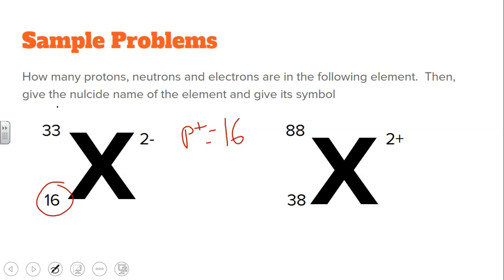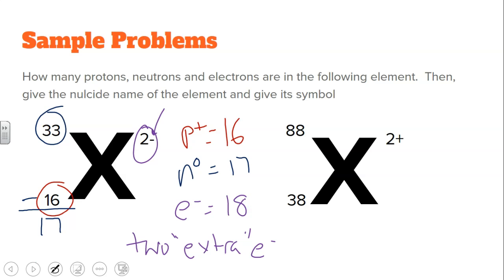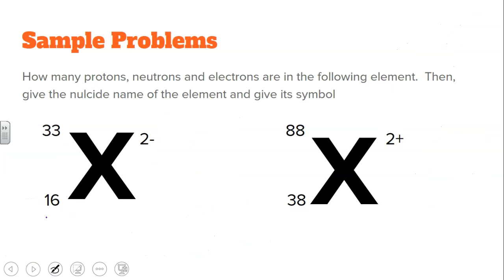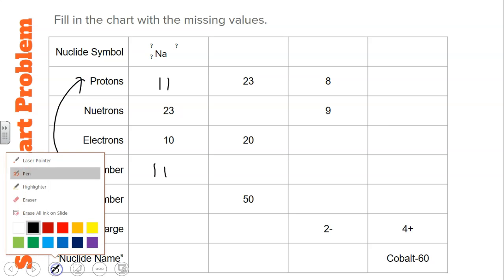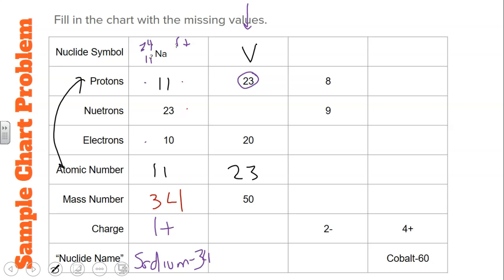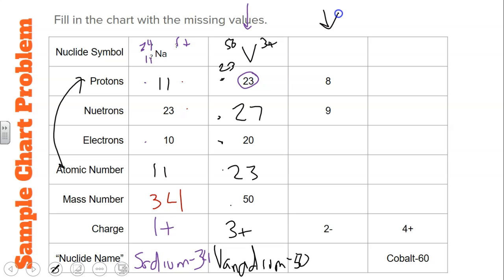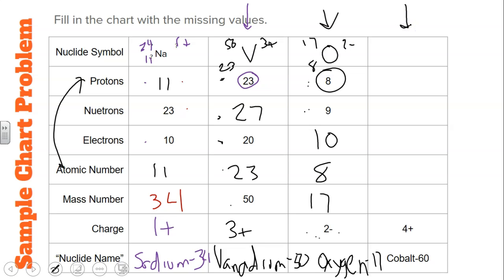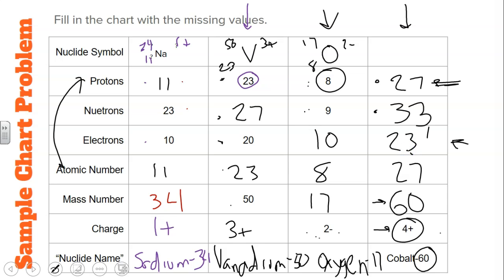Sample Problems - Honors